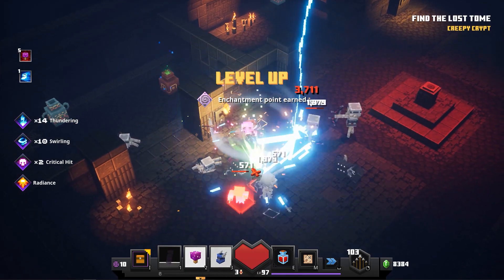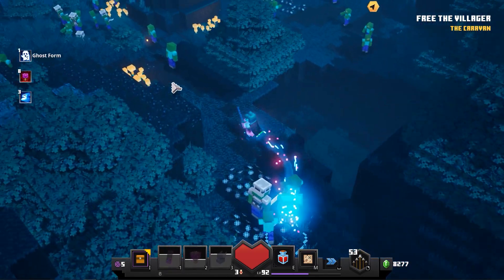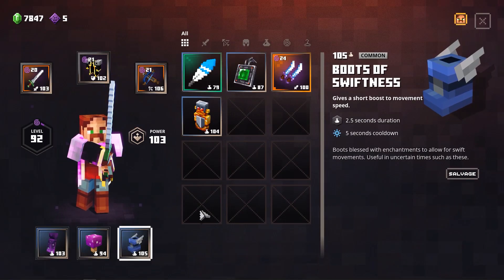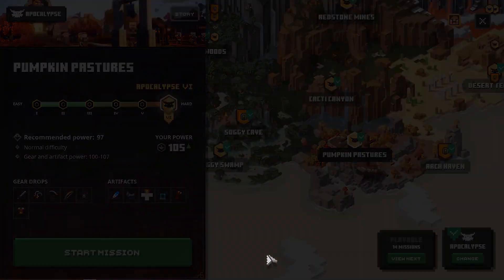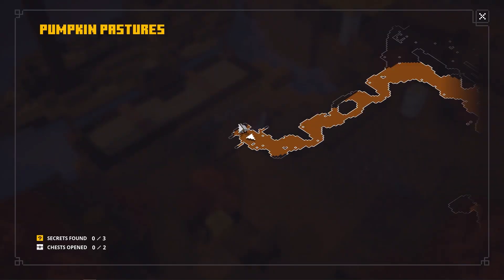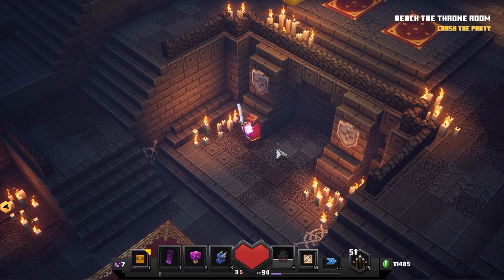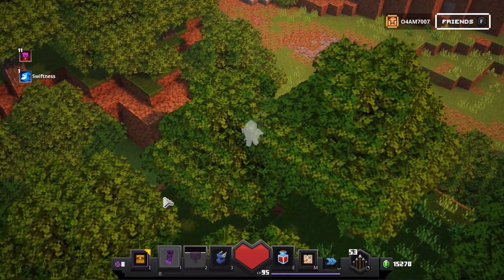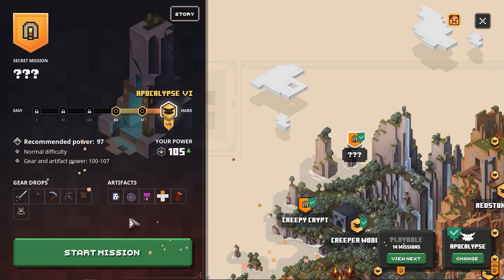How To Find & Unlock ALL SECRET Missions or Levels in Minecraft Dungeons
In this Minecraft Dungeons video, I will show you how to find and unlock all secret levels or missions. This includes Creepy Crypt, Soggy Cave, Arch Haven, Underhalls and ??? or Cow level. This also allows you to get tons of new gear like the mage robe or find Obsidian Chests.

I spend a lot of time on my building designs and edits to make them easy and accessible for everyone. It helps me out a lot!
A lot more building designs are coming your way!

04AM